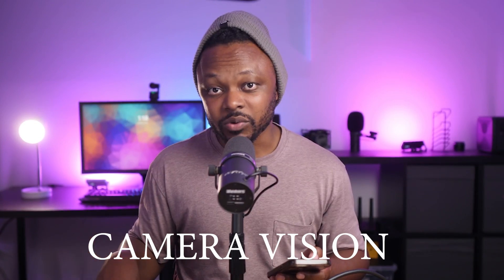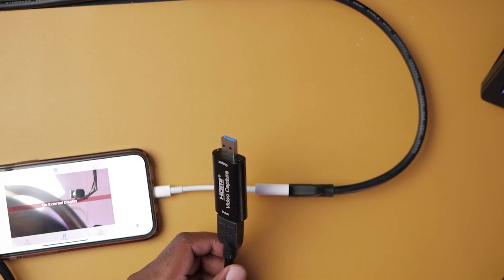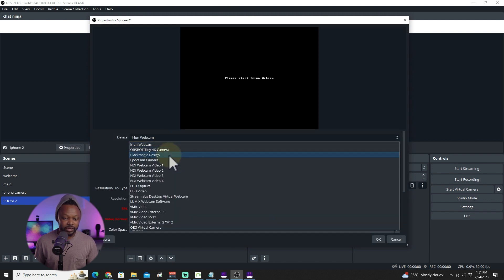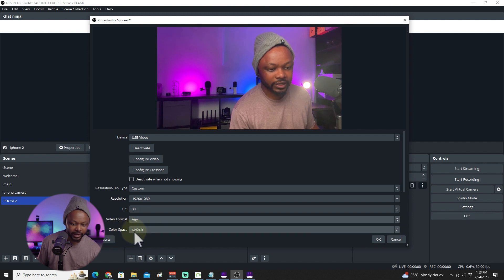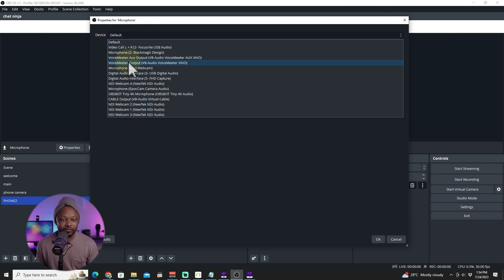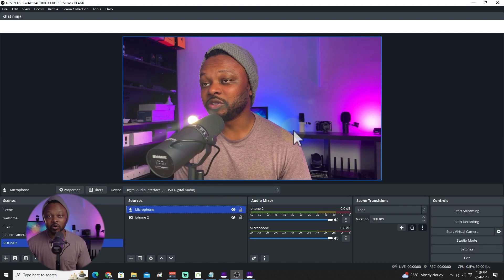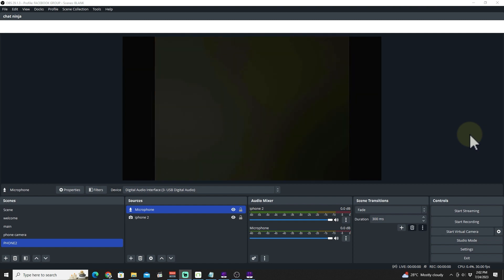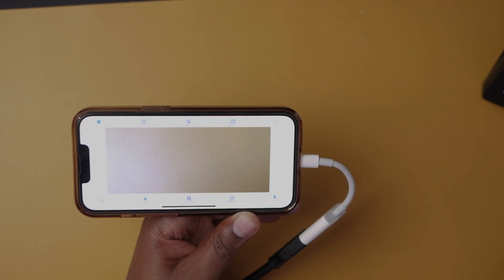How To Use Your Phone as an HDMI CAMERA For Live Streaming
Learn how to use your phone as an HDMI wired Camera angle. You can use an App called CAMERA VISION or Filmic Pro to get a clean HDMI from the phone and connect the phone using AV adapter from Apple.

Get Camera vision from App Store.
AV to HDMI adapter
Friction Magic Arm